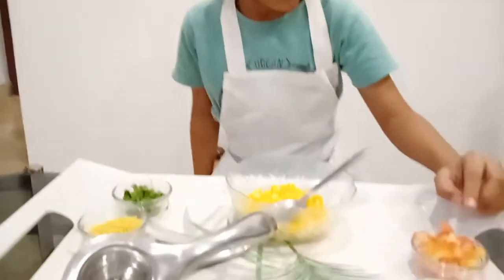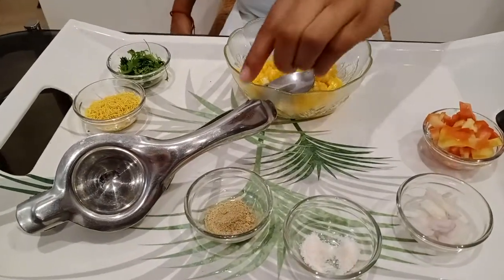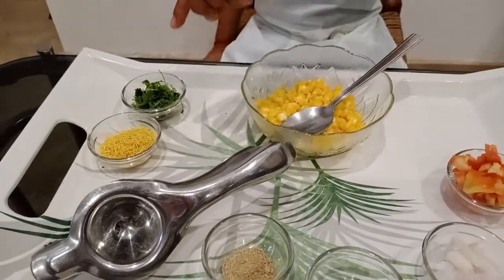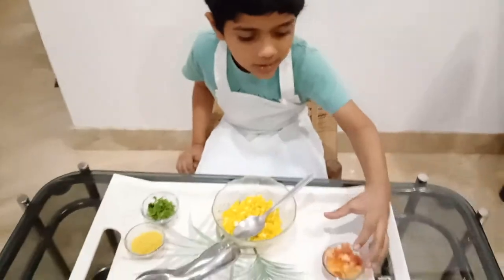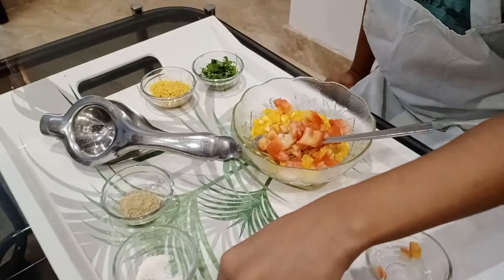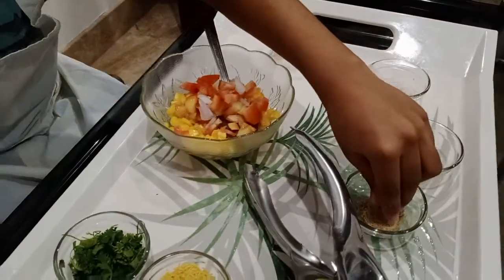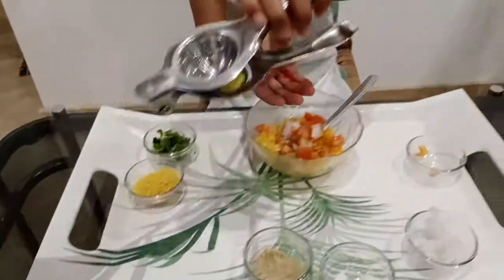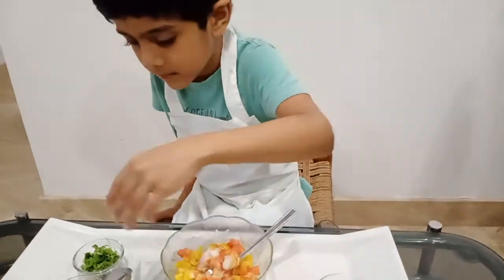how to make corn chaat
by little chef Deven